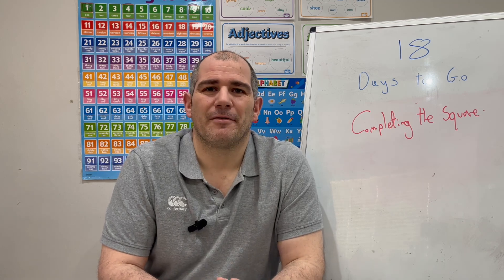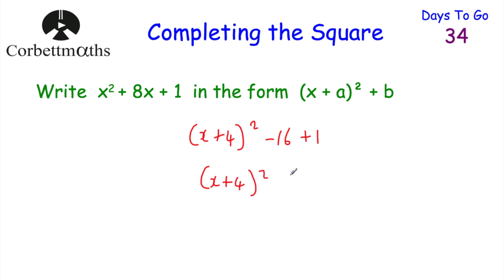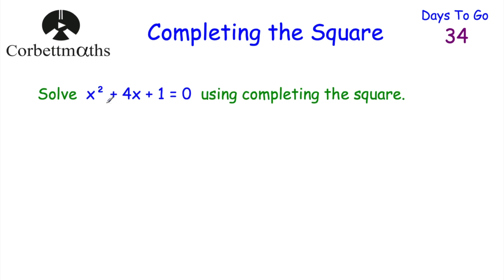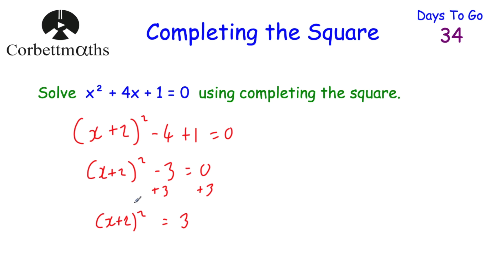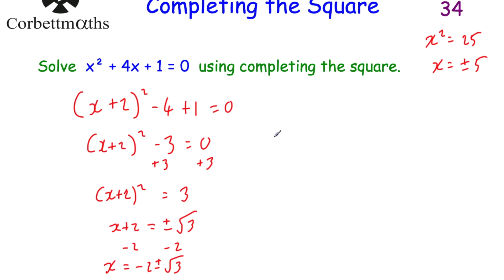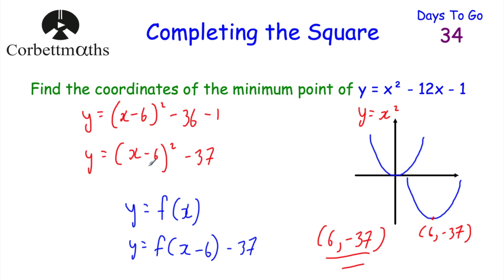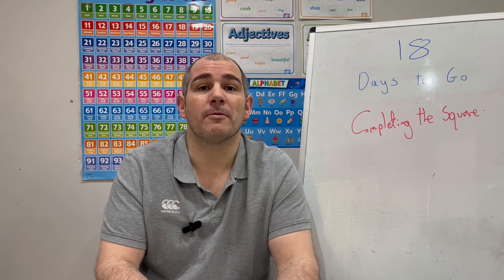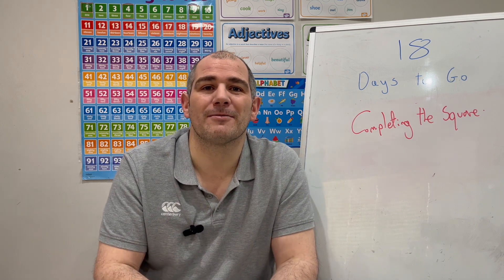GCSE Higher Revision - 18 Days to Go - Corbettmaths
Today we are focussing on Completing the Square.